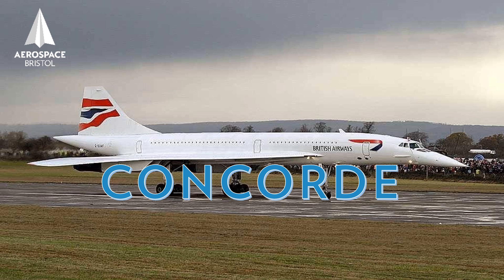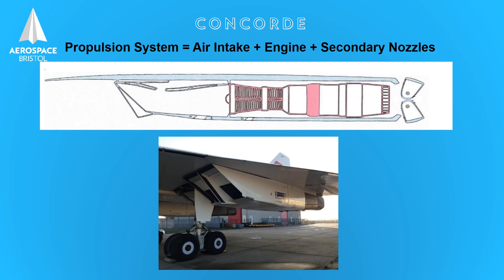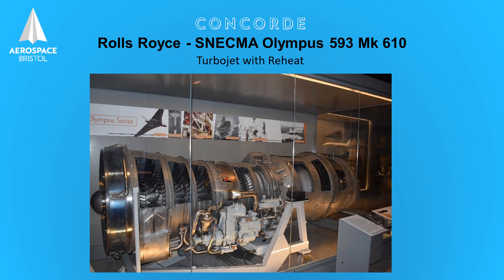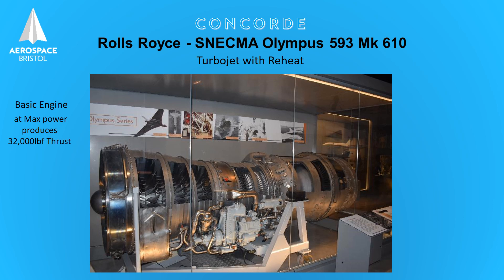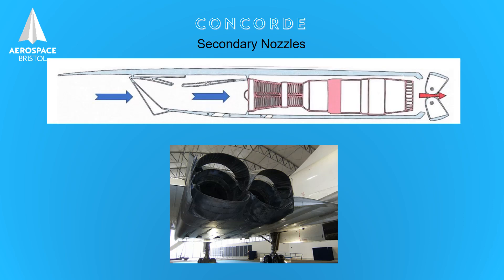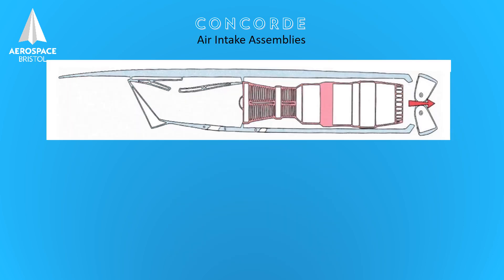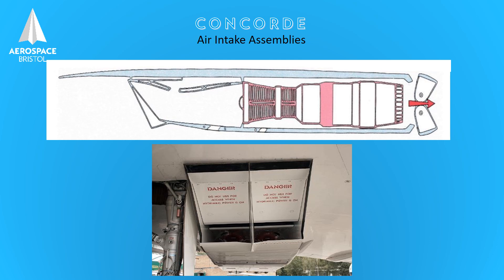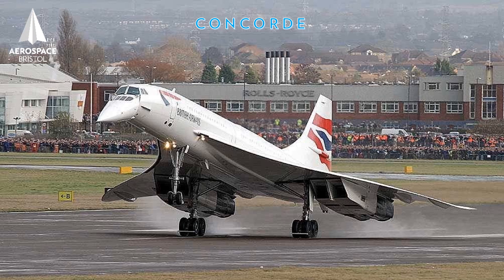Concorde's Propulsion System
To Kick off Volunteers' Week Dennis, one of our amazing volunteers will tell